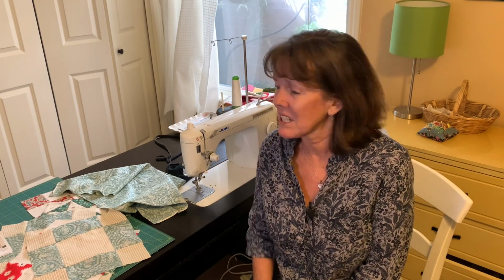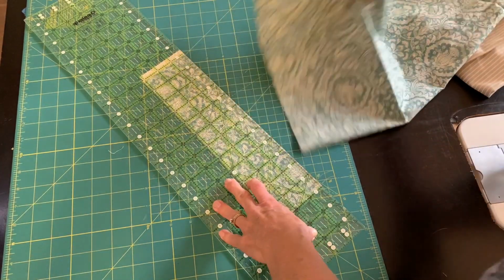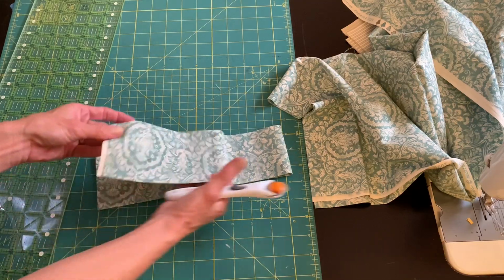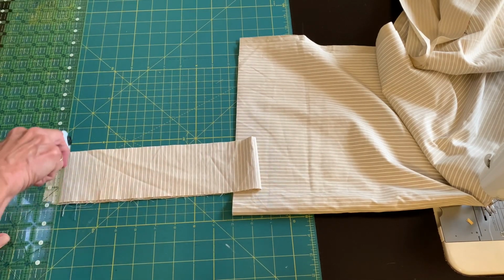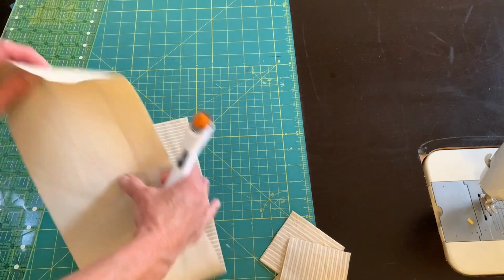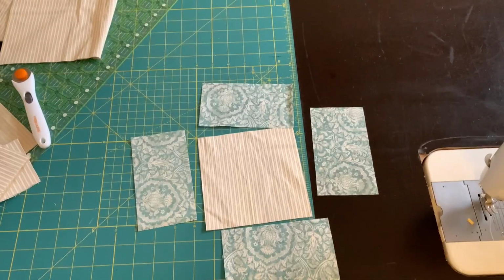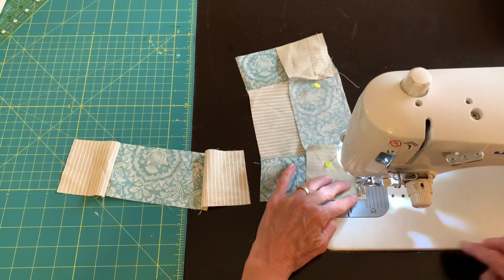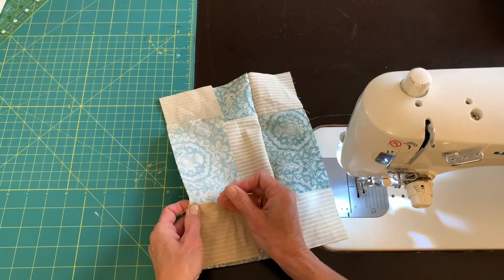Christmas quilt along-sew a green and red quilt along with me-uneven 9 patch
Sew along with me as I make a Christmas quilt with red and green.  Today I am making the alternate block for my quilt. I need 12 of these uneven 9 patch blocks to alternate with all the pretty sampler blocks.

For this block you will need 3/4 yd background, 1/2 yd green
Cut from green -
4 (four) - 3" x 5 1/2" strips
Cut from background-
4 (four) 3" x 3" squares
1 (one)  5 1/2" x 5 1/2" square

My quilt should measure 55" x 55" when it's complete.
Each block is 10 1/2" UNfinished 10" when finished.
There will be a total of 8 different block patterns in this quilt along. 7 different sampler type blocks and ONE alternate block that repeats throughout.
 I hope to post ONE different pattern each week.

PDF pattern in my etsy shop
"Christmas quilt Sampler booklet"